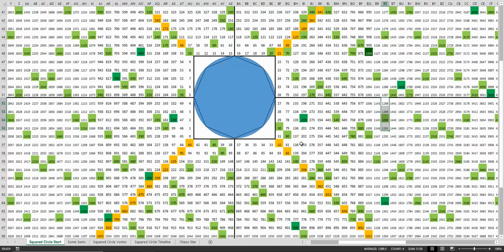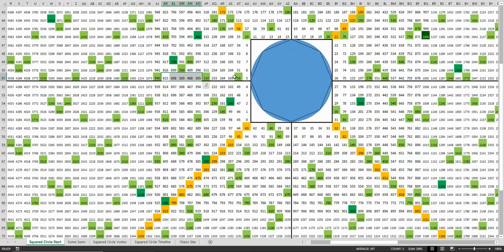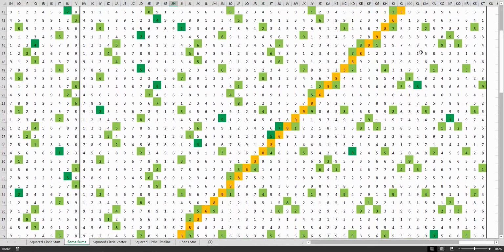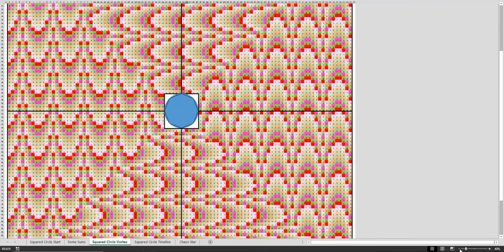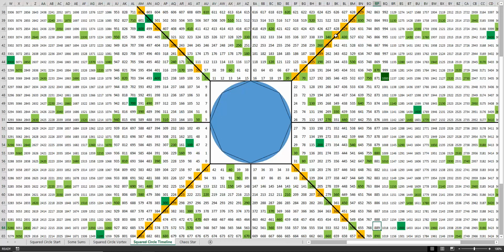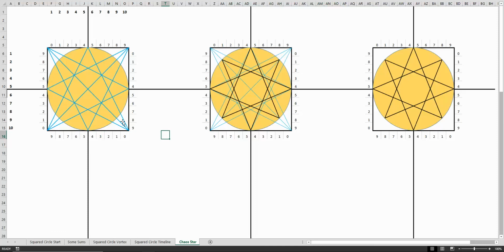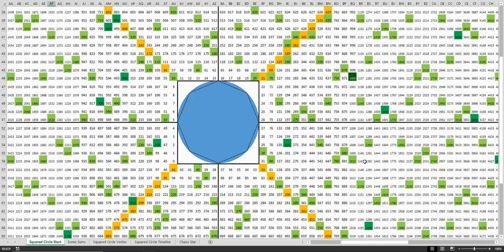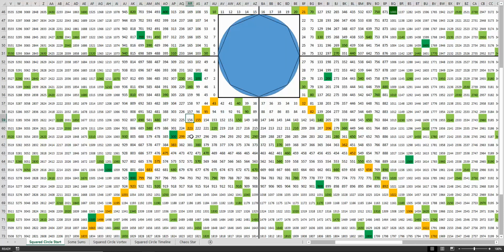My thoughts on vortex math and chaos theory 1.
This is just something I had been playing around with to see what it might or would do. To see if there was anything useful I might be able to notice. I'm not sure if it would be of any use for the lottery draws, but it may. I've some thoughts on it that would need tested, but that will be somewhat later on. It may however be used for some other purpose. I know that it can be used to determine prime numbers fairly easy so there is that it is useful for at the least.
    My initial thoughts on it after seeing how the addition of 8 to the difference of each diagonal gives the next number and how that does not change for any of the diagonal lines instantly made me think about time. As in each number forward was different and ever changing, but each previous, in the subtracted form, never changes. Now seeing the 3 different clockwise, counter clockwise then clockwise patterns makes me think strongly of time. When adding all the instances of 8 to it it makes it an even stronger thought. 3x8=24, 24 hours in a day and all that. 3 being what I believe is the odd opposite of 8. Then again, maybe the vortex's that it makes can explain gravity or something else that would be more important than the lottery.
    It may be of no use whatsoever for anything and just what my old "dumb hillbilly" brain thinks it's seeing and making more out of it that it actually is. What I see in it is what I state. It may or may not lead to, or be anything of use. I only know that I drew up the chaos star because of this and have never actually even heard of it until working on this. Once I saw the geometry in it, then I looked it up online to see what it was called. (No idea how or why, with all the work on numbers I've done, I'd never heard of it.) Always knew of the 8 points, but never knew it was called what it is. I do know it's a pretty significant geometric symbol in Free Masonry. I know what it's supposed to signify, but have other ideas as to what it actually signifies. I just build whatever idea is put in my mind and let it point out whatever it sees.
   I will be uploading links to these spreadsheets if anyone is interested in a copy to see if they can see anything with them. It won't be until later this evening and maybe even tonight before I do that though.